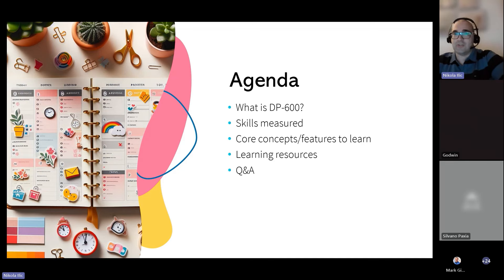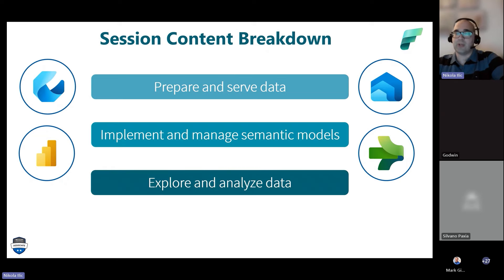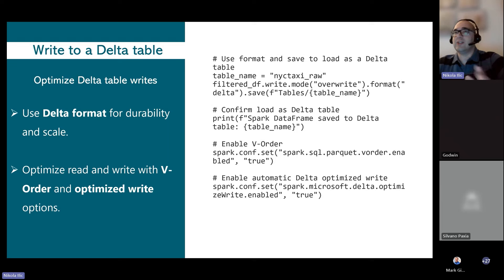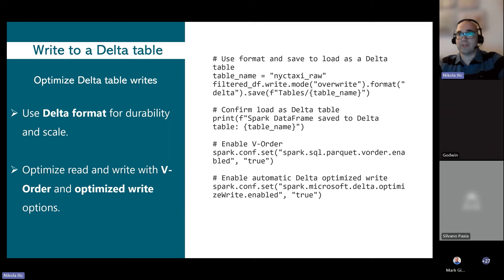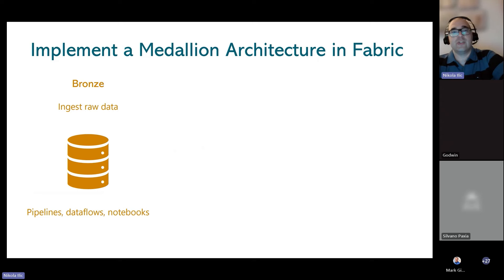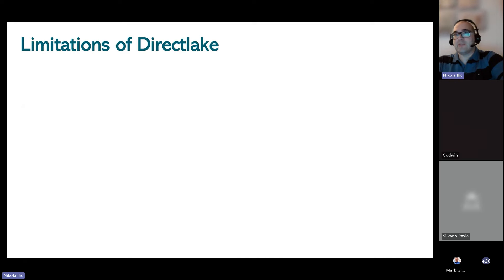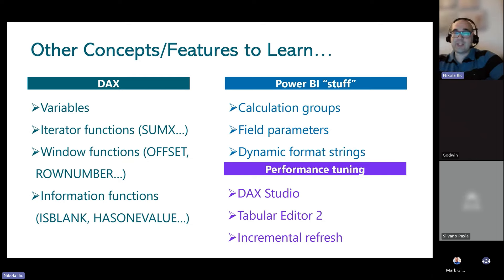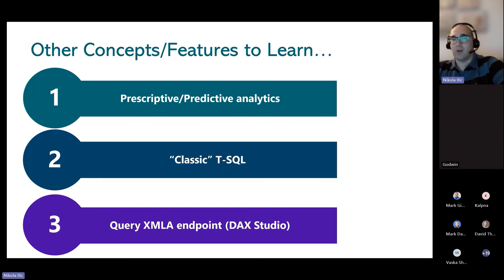Mastering Microsoft Fabric Analytics Certificate DP 600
Microsoft Fabric expert Nikola Ilic discuses what it takes to pass the Microsoft Fabric Analytics Engineering Certificate exam. You'll learn 1. What a Microsoft Fabric Analytics Engineer does 2. Tips for solving common challenges as a Microsoft Fabric Analytics Engineer 3. Microsoft Fabric exam preparation strategies and resources. After watching this video, you'll be better prepared to complete the Microsoft Fabric Analytics Engineer Certificate and start your journey to become a Microsoft Fabric Analytics Engineer. Nikola Ilic (aka Data Mozart) is a Microsoft Data Platform MVP, Pluralsight author, and PowerBI and SQLServer fanatic.